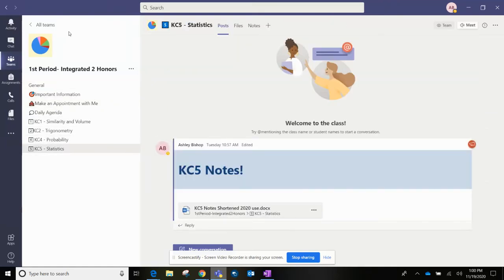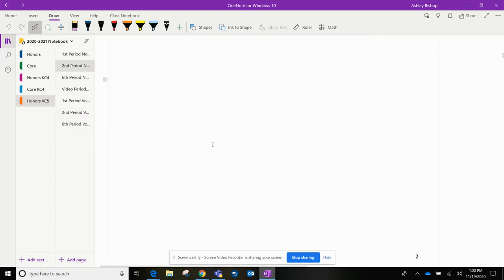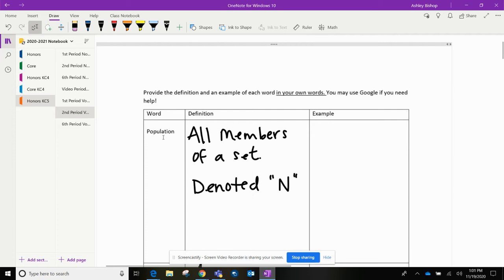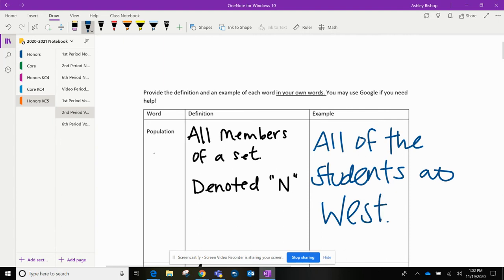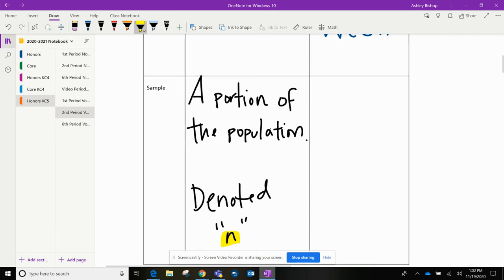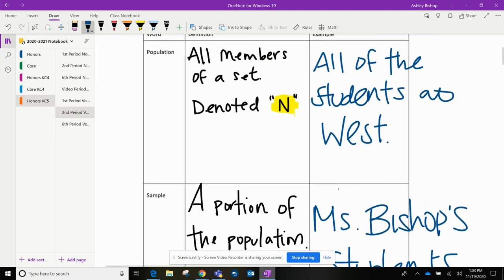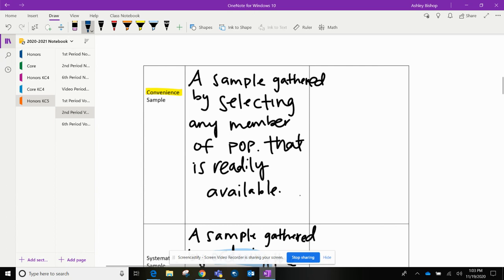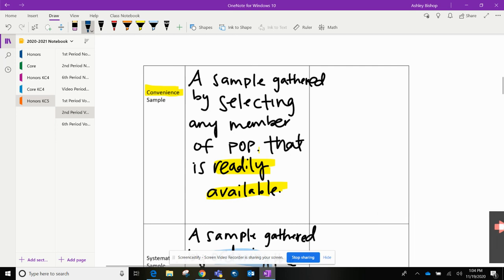KC4 Target A Part 1